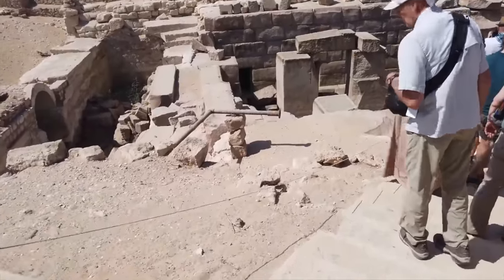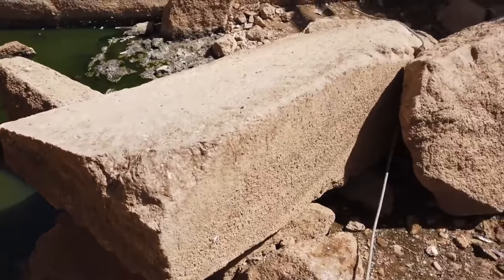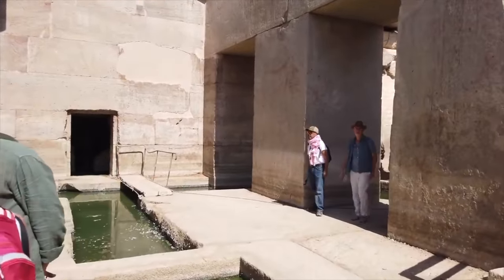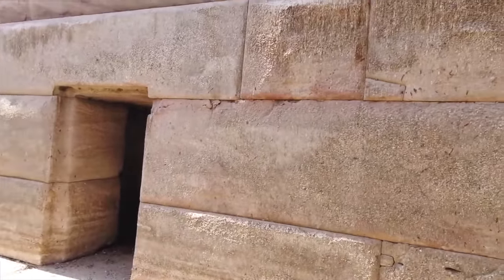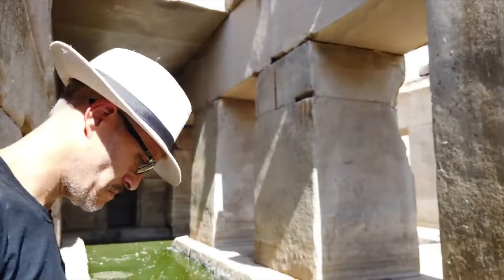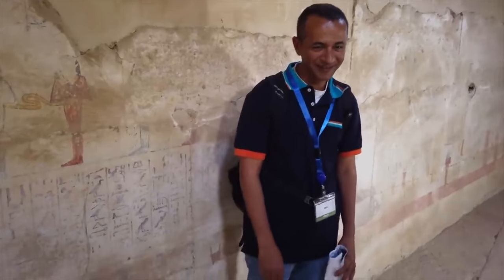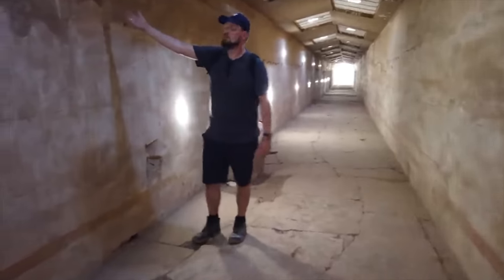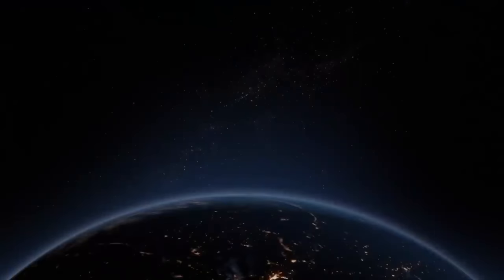A Complete Exploration Of The Megalithic Osirion At Abydos In Egypt